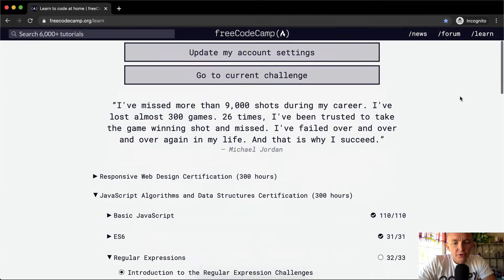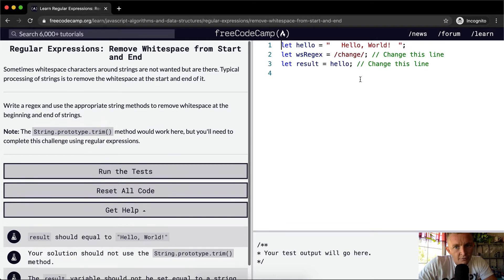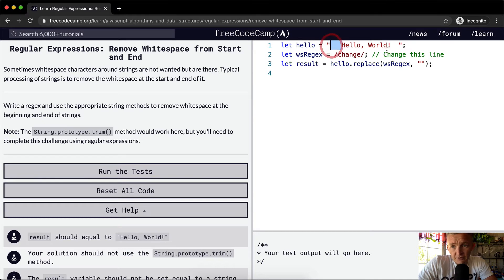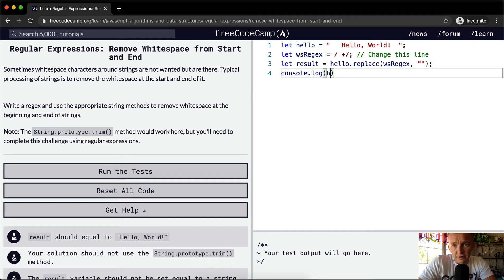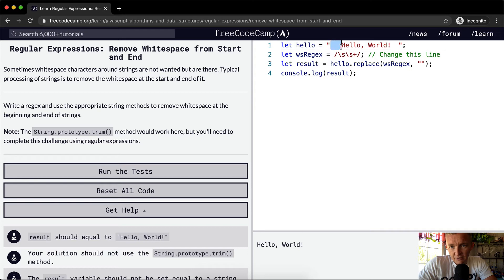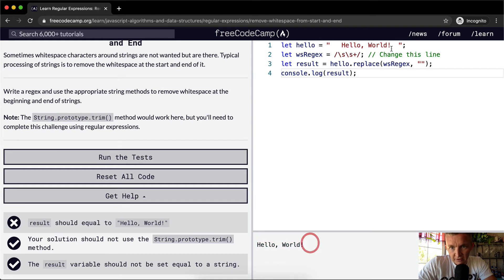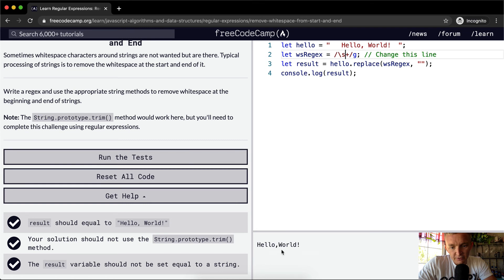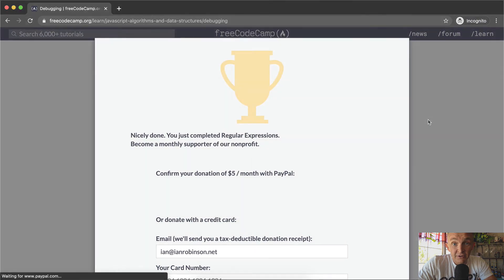Regular Expressions - Remove Whitespace from Start and End - Free Code Camp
In this regular expressions tutorial we remove whitespace from start and end. We're using regular expressions in conjunction with JavaScript methods. This makes up part of the Free Code Camp curriculum. Enjoy!